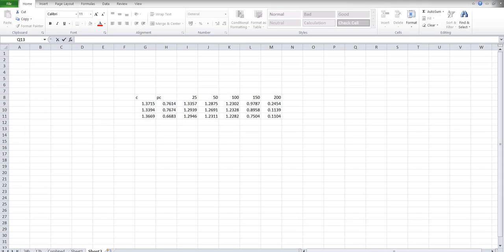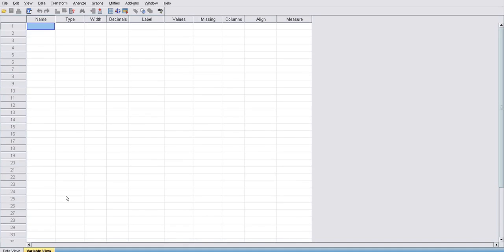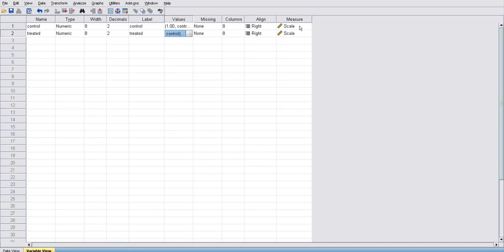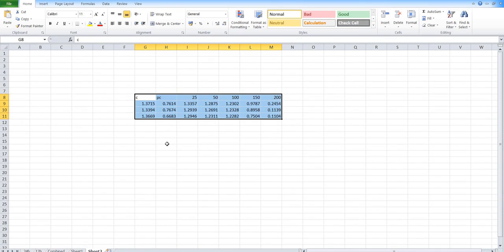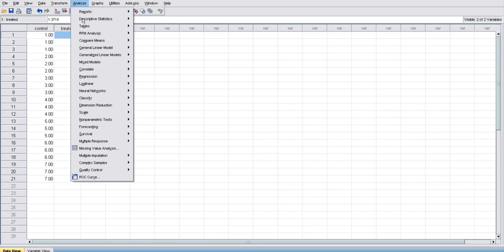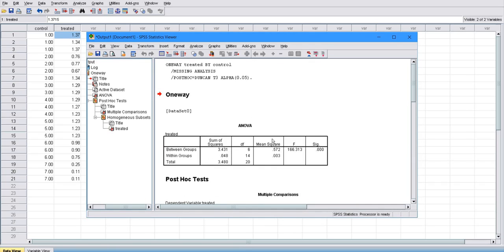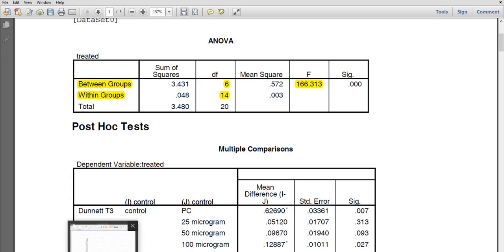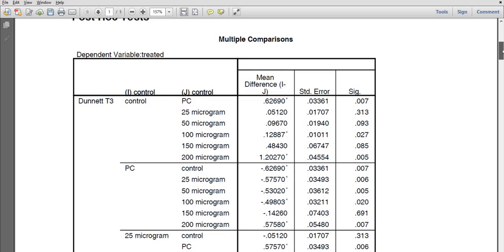How to do one way anova using SPSS | BALAN BASIC SCIENCE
CSIR NET JRF - ICMR JRF - ICAR NET - NEET - GATE - DBT JRF & FOR ALL LIFE SCIENCE PhD STUDENTS